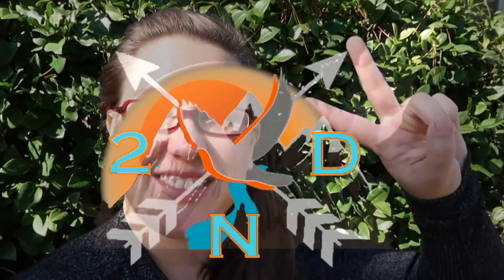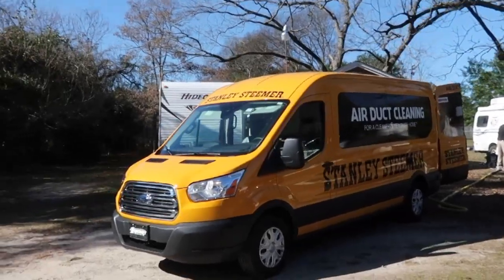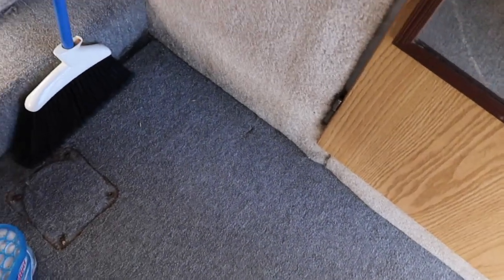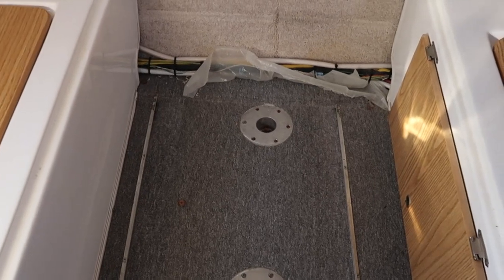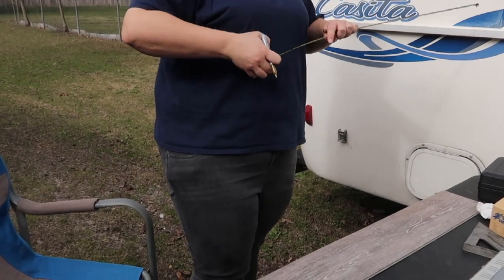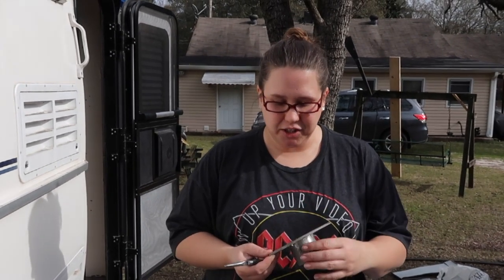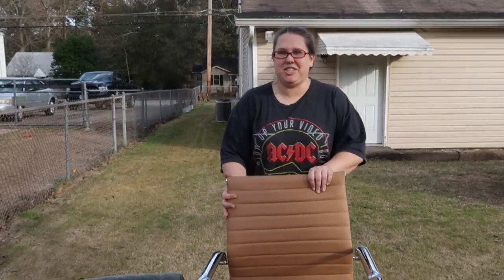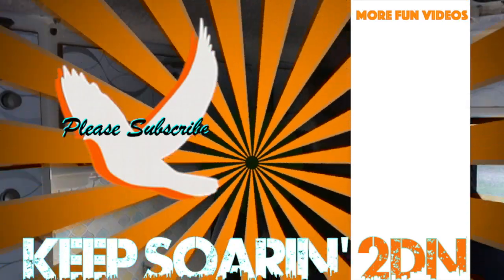Flooring Install on the Casita Travel Trailer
Ace and I enjoyed spending the holiday season with my family in Georgia (and getting a break from the Bird House.) After getting a few things completed on our checklist, we decided to tackle our flooring situation in the Bird House (2004 Casita Freedom Deluxe)

Our Casita had the original indoor/outdoor carpet that was factory installed. After almost 16 years, the carpet was looking a little worse for wear, especially after having a dog. We were thinking about pulling up the carpet first, but after investigating, pulling it up would have been a little more involved than we wanted. The carpet had been laid on top of unfinished fiberglass and had almost fused together.

We definitely recommend either laying the vinyl flooring from front to back or east-to-west. The small pieces will then be hidden under the bed. After some trial and error we were able to lay down the flooring without too much issue. I love how easy it is to clean. I can even tell a difference with my allergies.

Peel ’N Stick Decorative Tiles

RV Double Dome Light Fixture

Hanging Utensil Organizer

Peel & Stick Wallpaper (Cabinet Fronts)

RV Door Replacement Window

Camco RV Curved Leveler with Chock

Trailer Hitch Coupler Lock

Eaz-lift sway bar

PROGRESSIVE INDUSTRIES Surge Protector with Cover (30 Amp)

Scissor Jack

Electric Cord Cover

Painting the Hitch

Step Stool

Flying Insect Bug Cover Camper
Heater Exhaust Vents

Door Catch

Maglite Mounting Brackets

Shut-Off Valve

Superbumper or spare bumper

Camco TastePURE Water Filter

Hanging Utensil Organizer

Eaz-lift sway bar

Scissor Jack

Electric Cord Cover

Painting the Hitch

Step Stool

Heater Exhaust Vents

Door Catch

Maglite Mounting Brackets

Shut-Off Valve